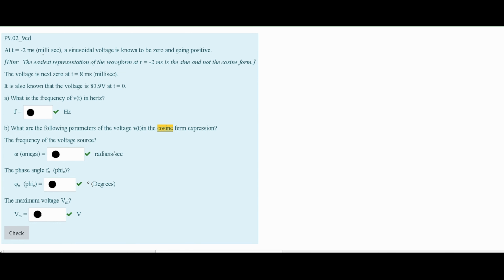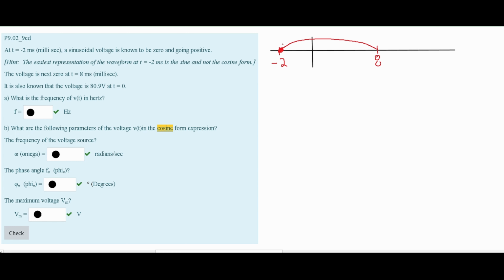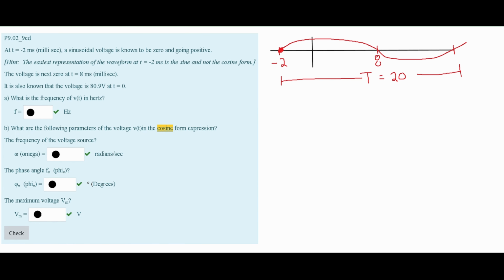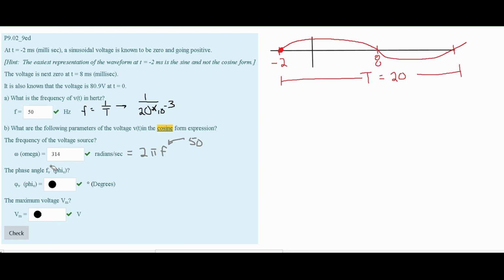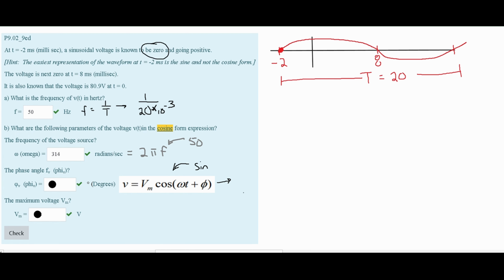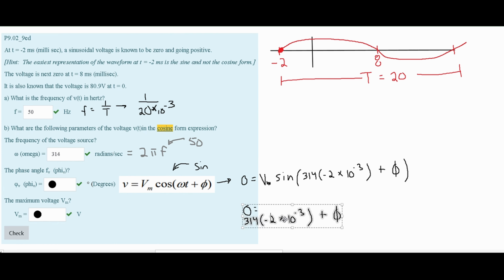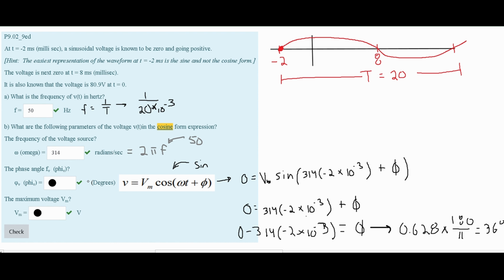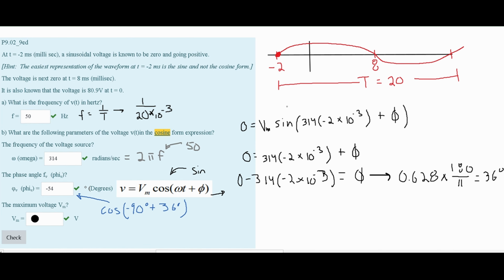Sinusoidal Steady-State Analysis | P9.02_9ed : At t = -2 ms (milli sec), a sinusoidal voltage is ...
Topics:
Section 9.1 – Sinusoidal Source
Section 9.2 – Sinusoidal Response

Question:
At t = -2 ms (milli sec), a sinusoidal voltage is known to be zero and going positive.
[Hint:  The easiest representation of the waveform at t = -2 ms is the sine and not the cosine form.]
The voltage is next zero at t = 8 ms (millisec).
It is also known that the voltage is 80.9V at t = 0.

a) What is the frequency of v(t) in hertz?
      f = _____ Hz

b) What are the following parameters of the voltage v(t)in the cosine form expression?
The frequency of the voltage source?
      w (omega) = _____ radians/sec

The phase angle φv  (phiv)?
      φv  (phiv) = _____° (Degree)

The maximum voltage Vm?
      Vm = _____ V

Problem:
P9.02_9ed